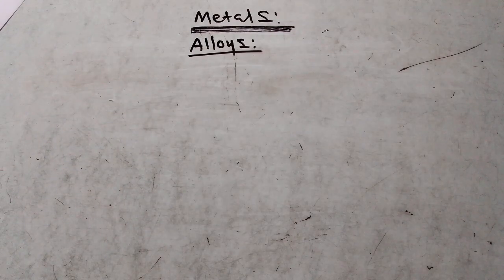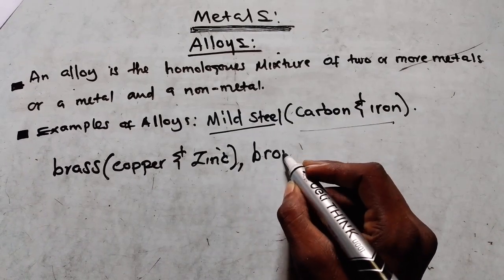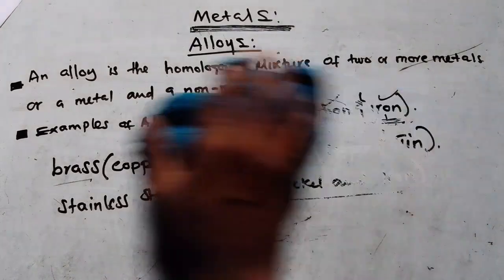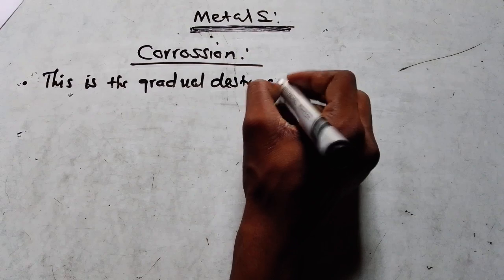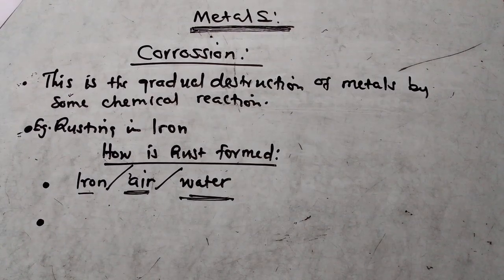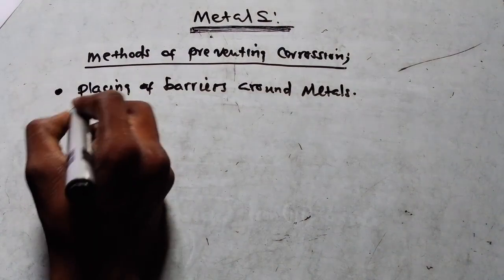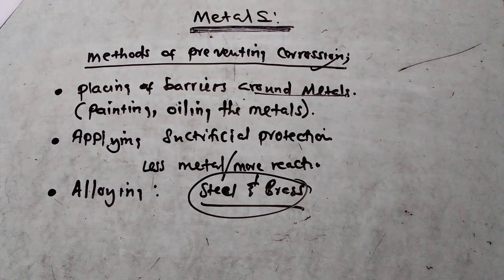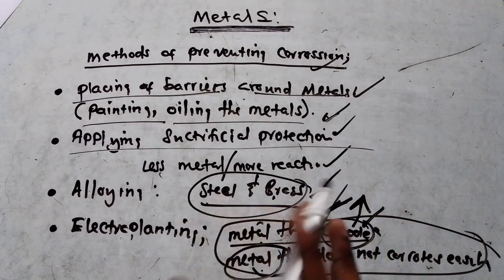Corrosion by tutor syacooli Enock (0976430046)